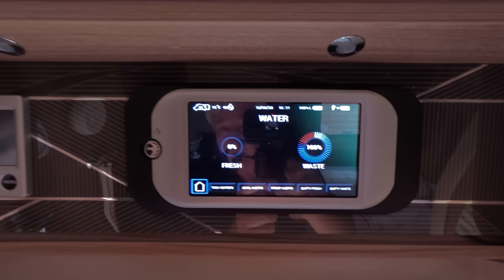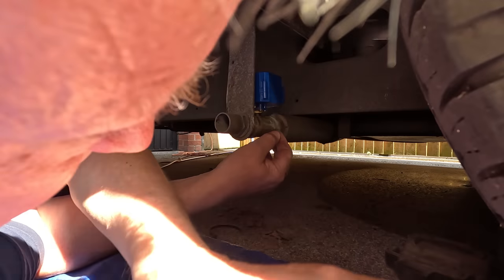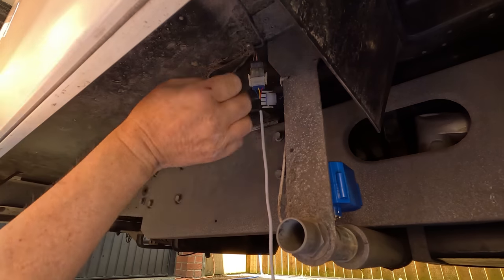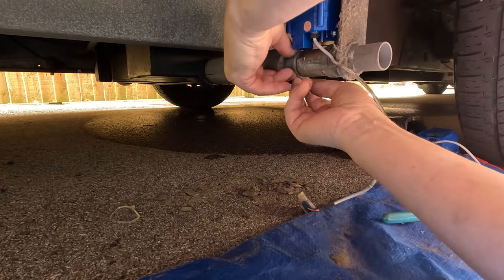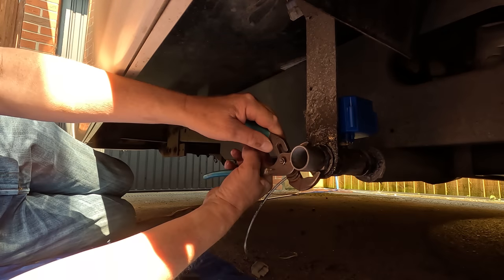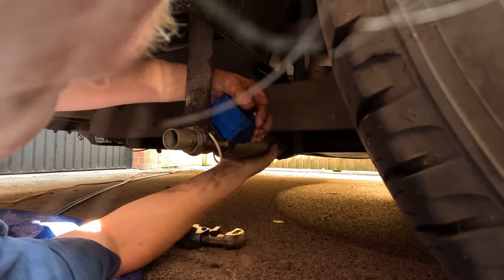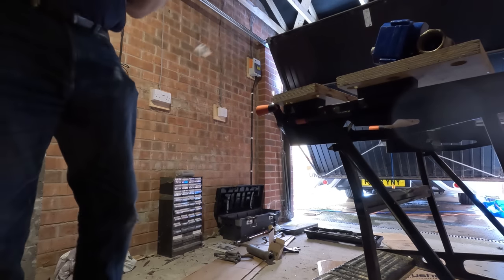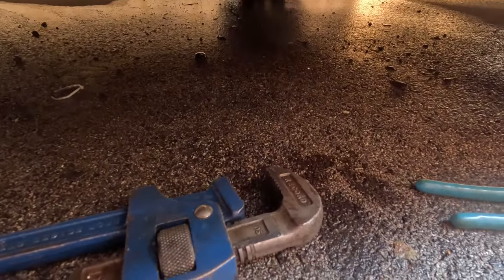Wastepipe Valve Failure Nearly Cancelled Our Tour!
On the day before we started our Isle of Wight tour, I found had a problem with the motorised waste dump valve not opening, leaving me no way to empty the waste tank which was full of water!